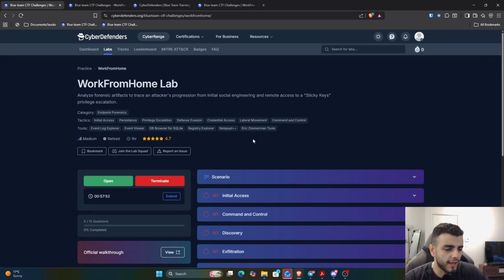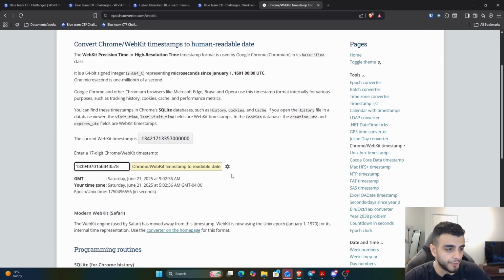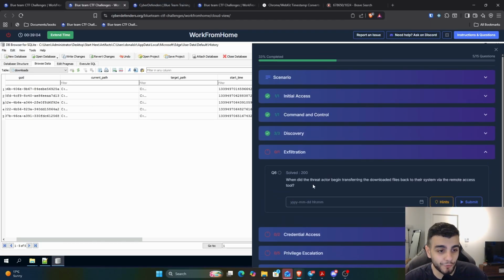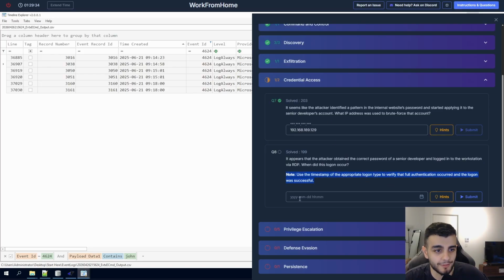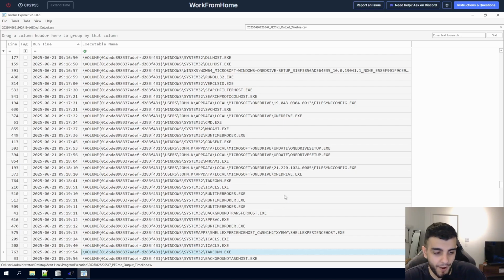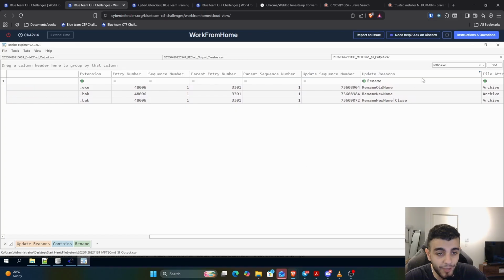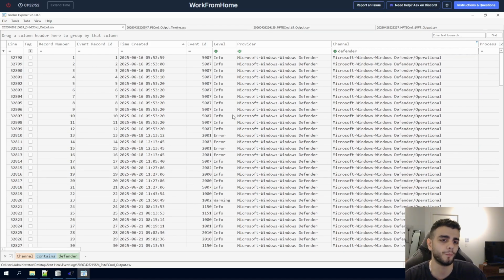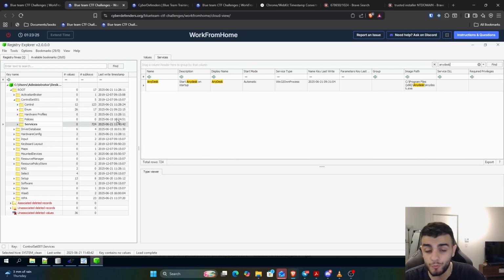CyberDefenders WorkFromHome Lab Walkthrough | Step-by-Step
Join me as I solve the WorkFromHome lab on CyberDefenders! This challenge is a
great hands-on exercise for anyone learning Windows digital forensics or blue
team investigation techniques.

In this walkthrough, we go step by step through:
- 🌐 Browser Artifacts — uncovering web activity left behind
- 🖥️ AnyDesk Artifacts — tracing remote access sessions
- ⚡ Prefetch Files — identifying program execution
- 📋 USN Journal — tracking file system changes
- 🗂️ MFT (Master File Table) — deep file system analysis
- 📝 Windows Event Logs — piecing together the timeline

Perfect for SOC analysts, DFIR beginners, or anyone prepping for
certifications like BTL1, GCFE, or CCD.

⏱️ Timestamps:
00:00 Introduction
01:38 Scenario Introduction and Context
06:06 Initial Access - Question 1
11:58 C2 - Question 2
14:41 Discover - Question 3
16:17 Discover - Question 4
19:21 Discover - Question 5
20:23 Exfiltration - Question 6
21:36 Credential Access - Question 7
28:33 Credential Access - Question 8
30:27 Privilege Escalation - Question 9
32:12 Privilege Escalation - Question 10
39:34 Privilege Escalation - Question 11
47:45 Privilege Escalation - Question 12
54:38 Privilege Escalation - Question 13
56:37 Defense Evasion - Question 14
01:01:10 Persistence - Question 15